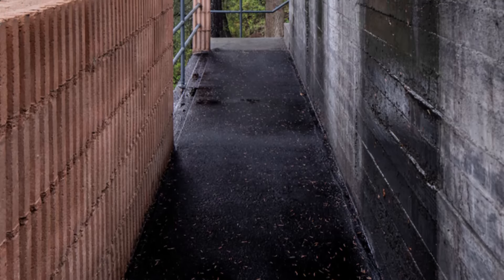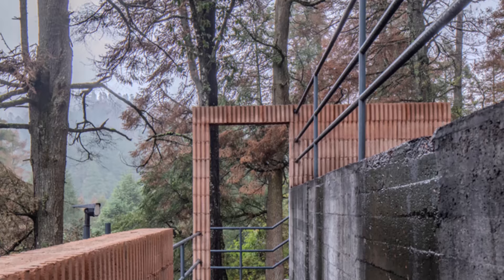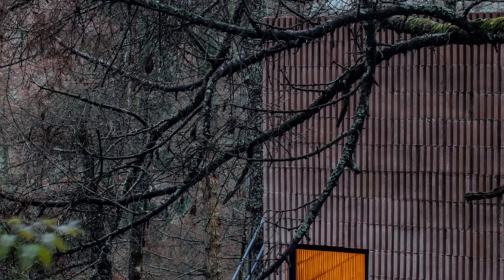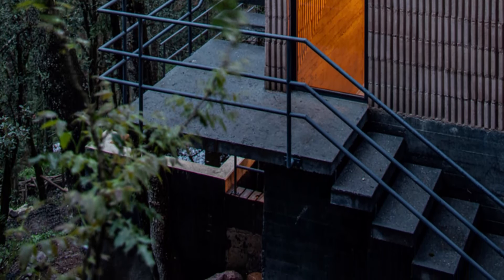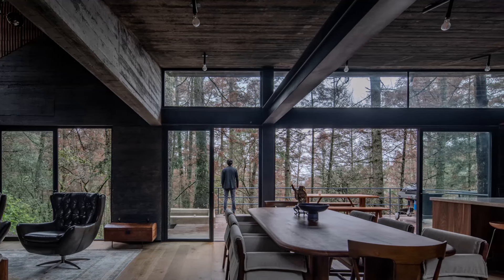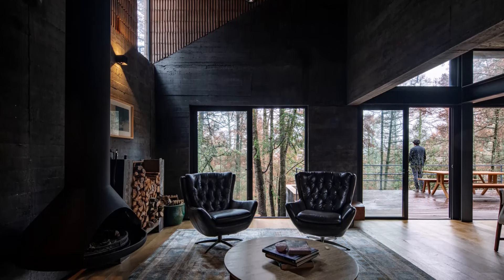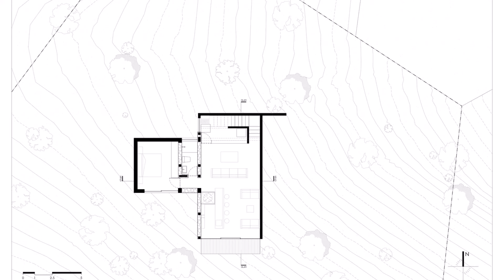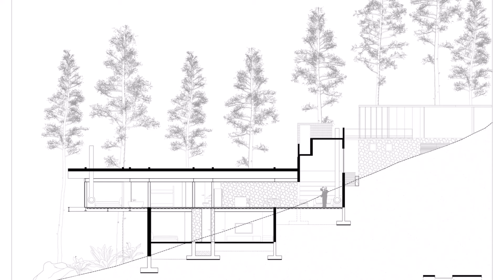A Floating Sanctuary in the Forest The Ultimate Adventure Home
Discover Casa Oruç, a breathtaking architectural marvel nestled in the wooded region of Mineral del Monte, Hidalgo. This unique home, designed for the adventurous spirits of Lore and Carlos, harmonizes perfectly with its rugged surroundings of mountains, cliffs, and dense forest.

Join us as we explore how this house seamlessly integrates with the sloped terrain, featuring stunning cantilevered designs, inverted double-sloped roofs, and dynamic spaces that shift from living room to kitchen to terrace—all while capturing sunlight and rainwater in innovative ways.

Casa Oruç is more than just a home; it's a sanctuary that tells a story with every step, from the hidden entrance among the pines to the 25-foot cantilevered bedroom reaching out to the treetops. And let's not forget Oruç, the dog, who completes this extraordinary home that started as a dream for two but grew into a refuge for three.

Watch as we take you on a journey through this floating sanctuary in the forest, where modern design meets the untamed beauty of nature.

Name Project : Oruç House
Architects: saavedra arquitectos
Area: 2691 ft²
Year: 2024
Photographs:Onnis Luque
Manufacturers:  Big little ideas, Cappa, Chimeneas Esqueda, Gerdau Corsa, Interceramic, Quetzal
Lead Architects: Rodrigo Saavedra Pérez Salas, Gerardo Chacón, Ulises Contreras Legorreta, Misael Vargas
Contractor: Gerardo Chacon
Structural Calcutation: Casas Guzik, Nina Casas Guzik, Rafael Reyes
Program: Recámara principal, dos recámaras secundarias. Cocina, Sala comedor, Sala de tele, Bar, terraza con comedor exterior. 3 Baños completos, cuarto de servicio/bodega.
Terrace Area: 377 ft2
City: Mineral del Monte
Country: Mexico